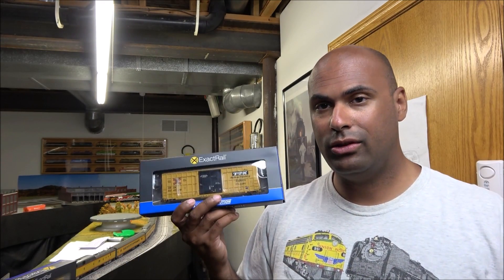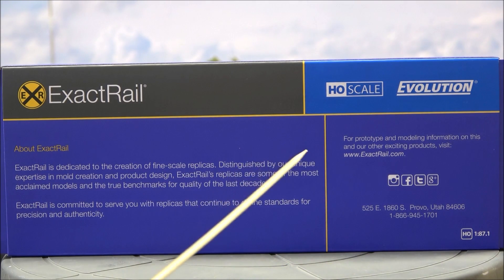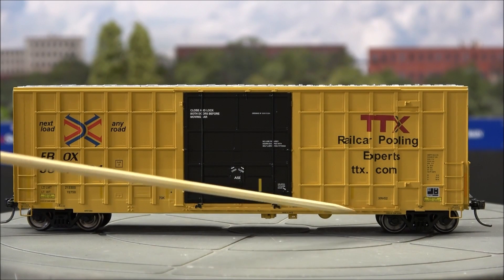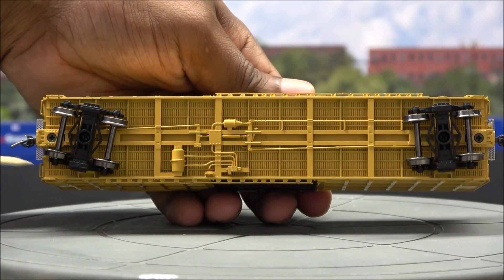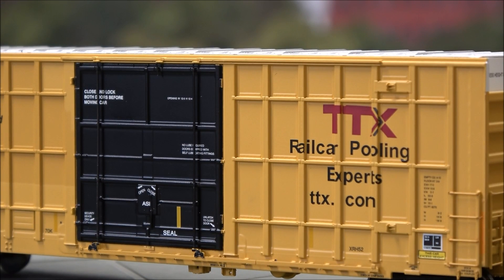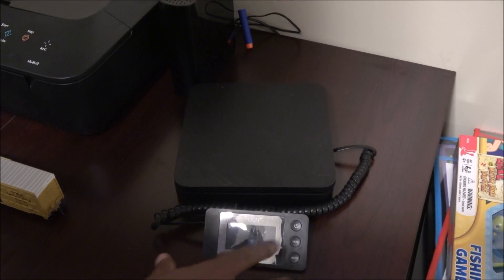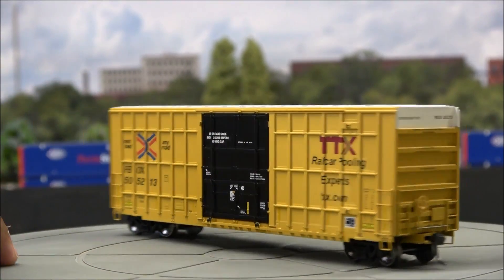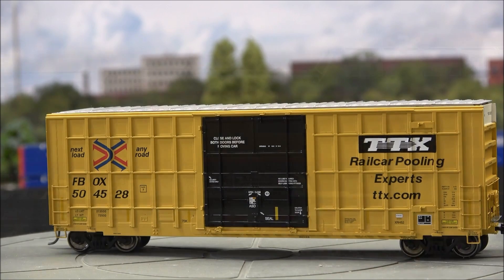Review: ExactRail 6275 Plug Door Box Car Transition, Old, New Schemes!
This video contains products that were purchased, provided or discounted.  In most cases, products are a mix of discounted and otherwise purchased.  The description may include links to products on the website of the company reviewed, a link to TrainWorld.com or both.

or

Standard Statement Now Bulk Added on All Reviews: Review may include provided, borrowed or discounted product.